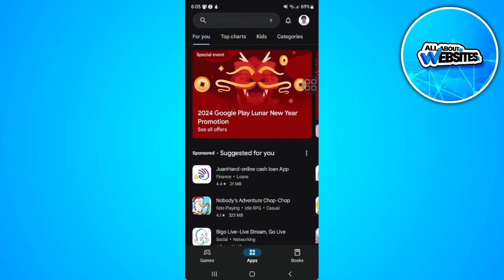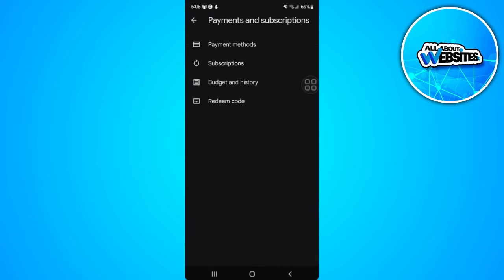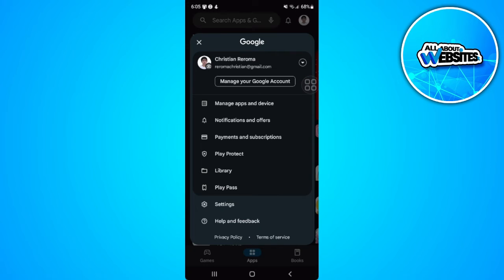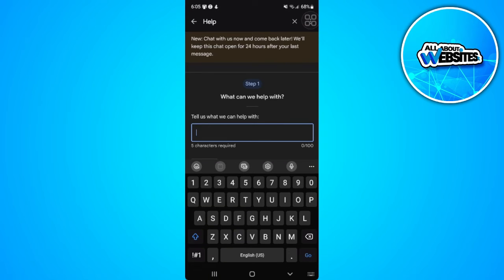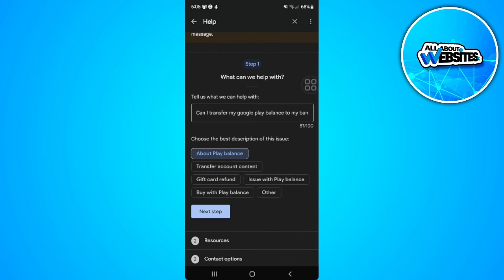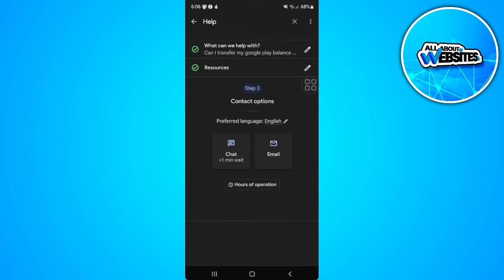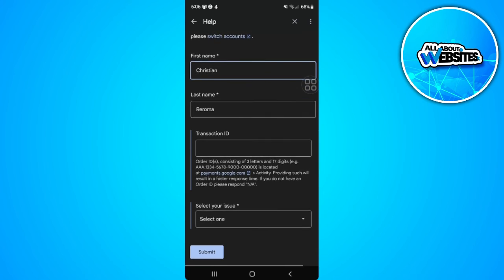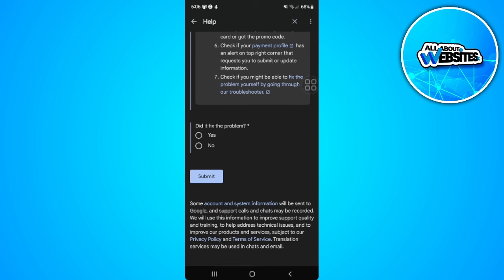How to Transfer Google Play Balance to Bank Account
In this video I show you How to Deposit Google Play Balance to Bank Account. Do you wonder How to Send Google Play Balance to Bank Account? I'll show you exactly how to do that.